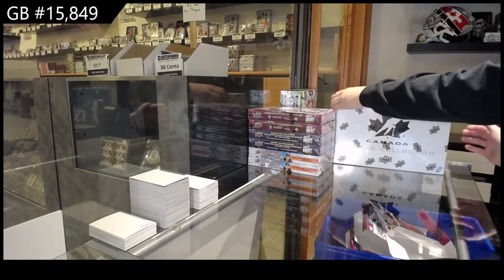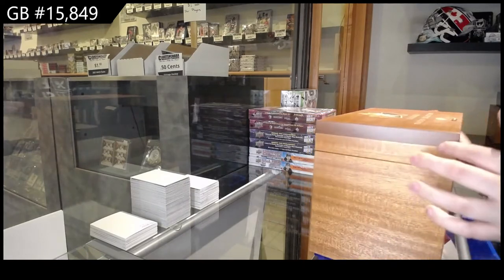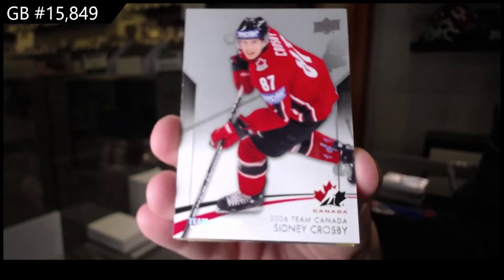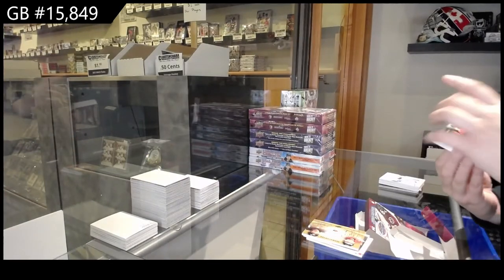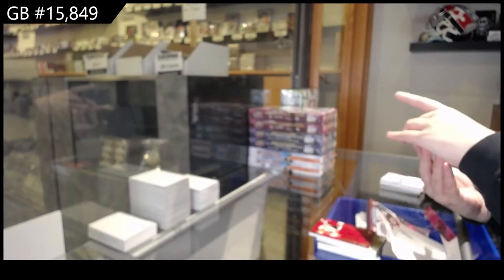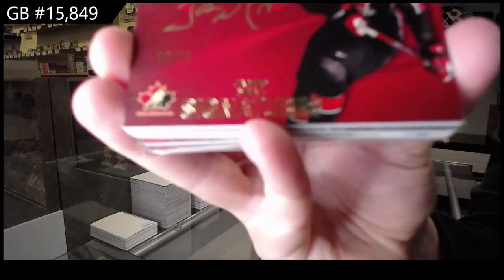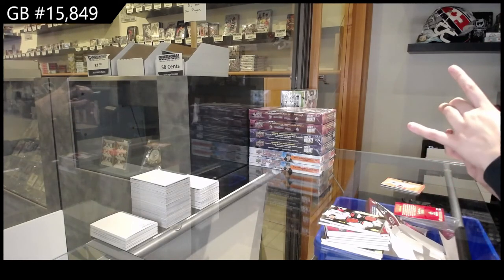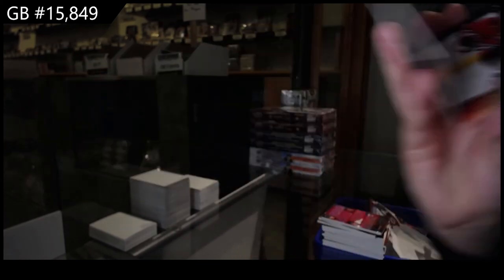14-15 Upper Deck Team Canada Master Collection Hockey Box Break - C&C GB #15,849